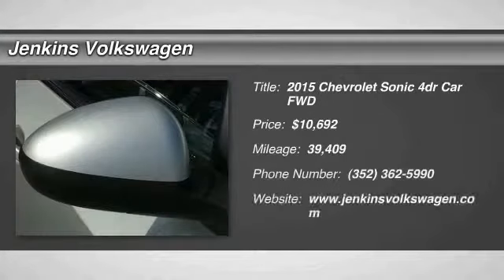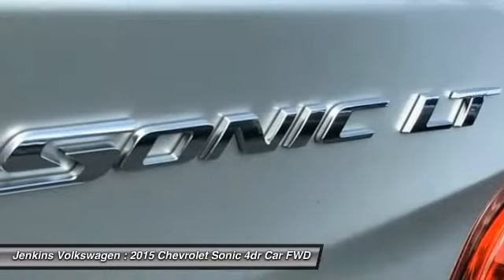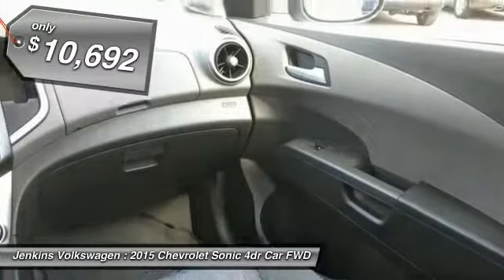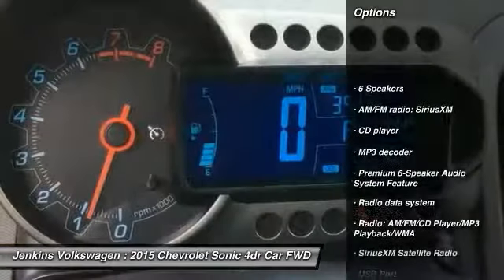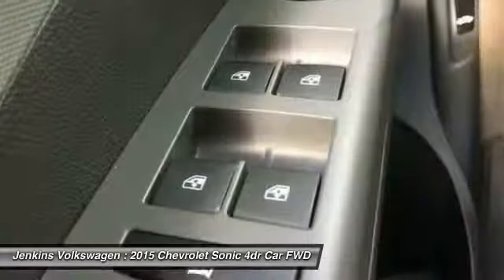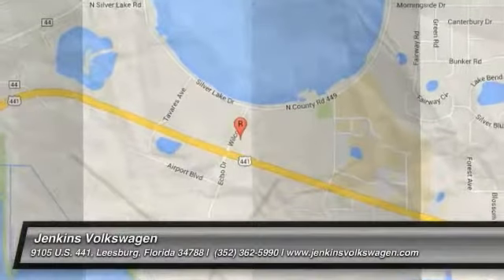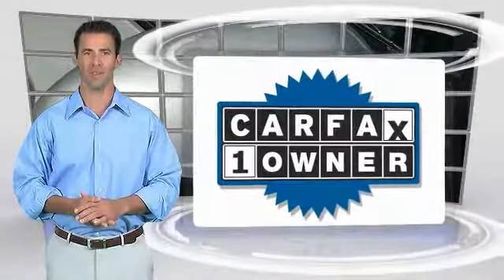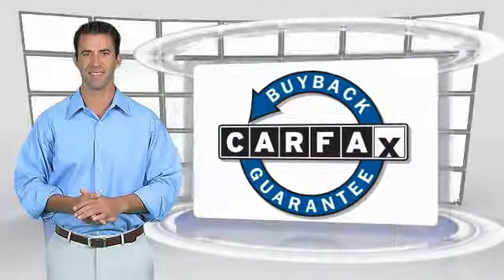2015 Chevrolet Sonic Leesburg Florida 6GT0462A1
2015 Chevrolet Sonic LT

Jenkins Volkswagen
9105 U.S. 441

Don't miss this 2015 Chevrolet Sonic. It's equipped with great features. You'll want to take this 4dr car home. Make a great choice today.